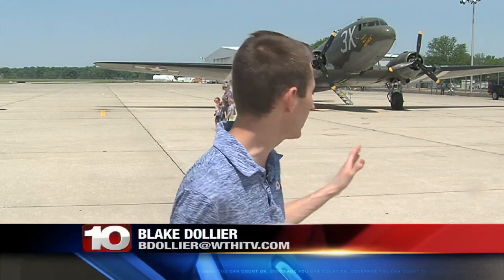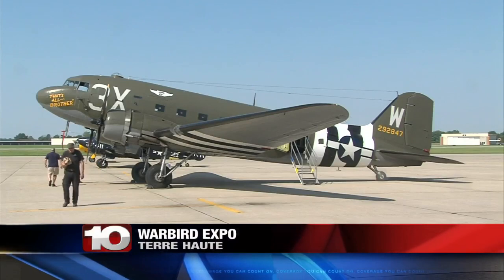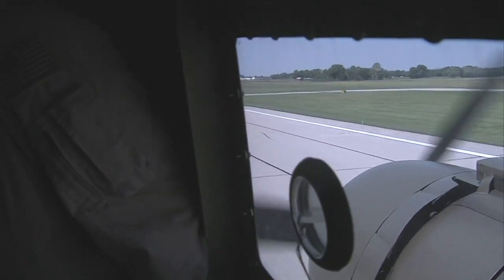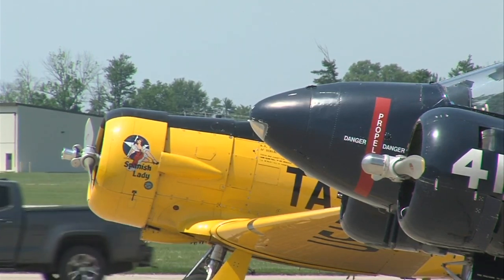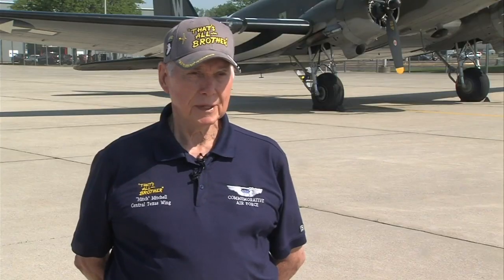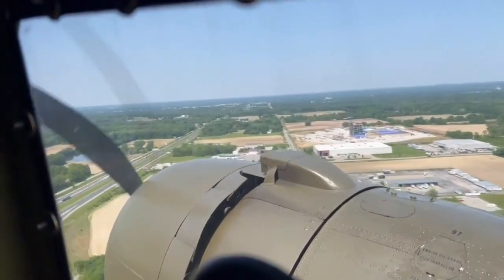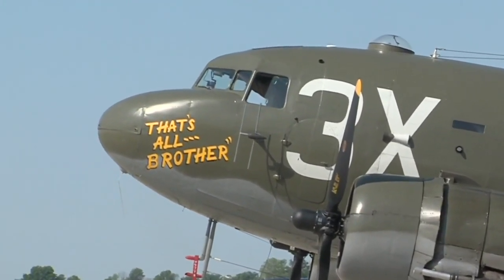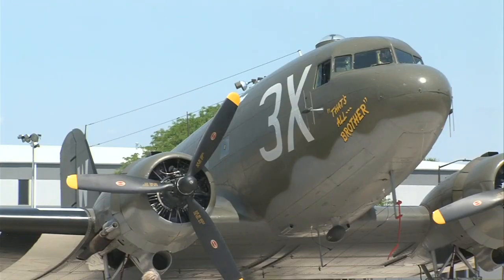WWII Plane Comes to Terre Haute 6 pm